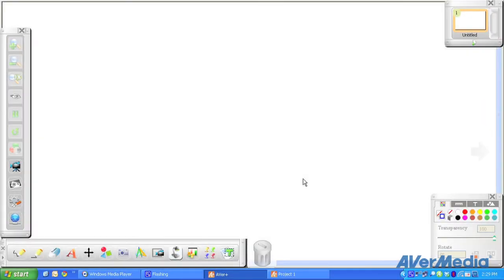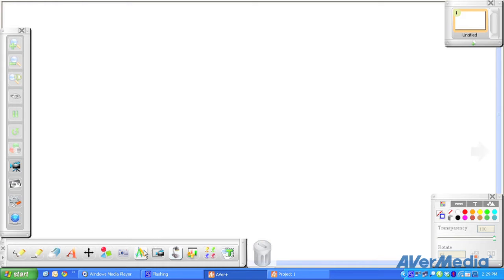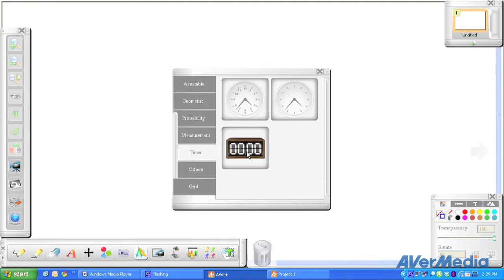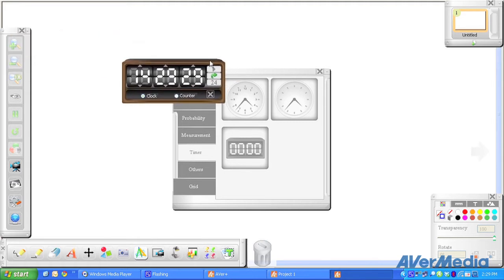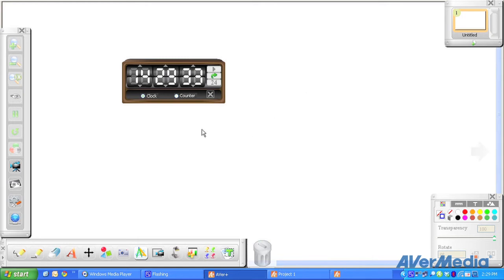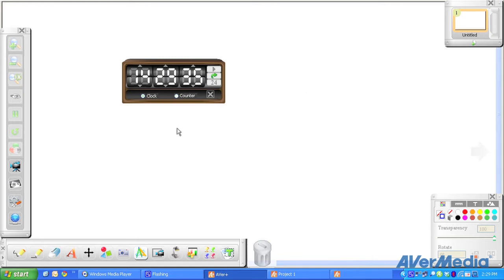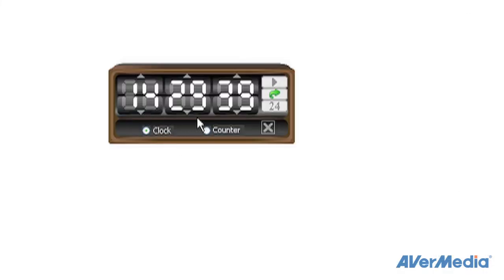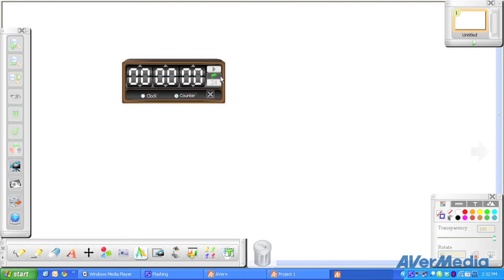AVerMedia Advanced Training Video - Clock and Timer Tools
AVer+ can do so much more than just annotate. Learn how to use the specials tools and other features with our advanced training videos!